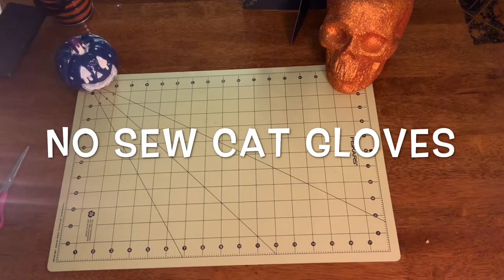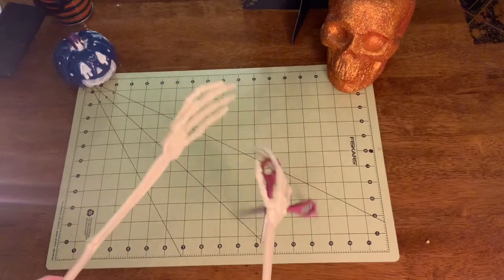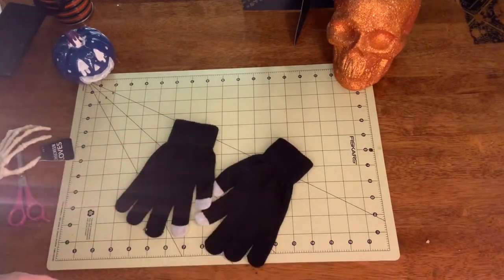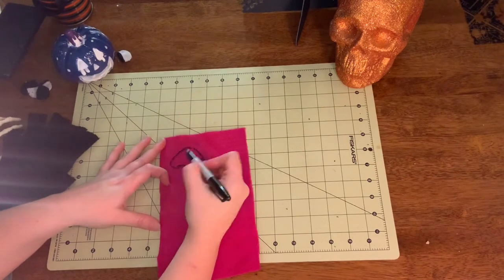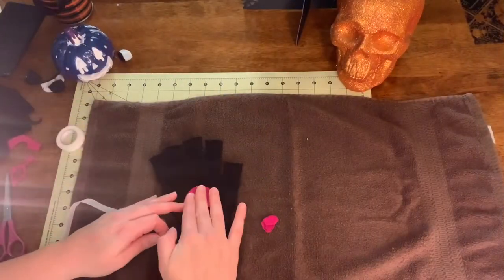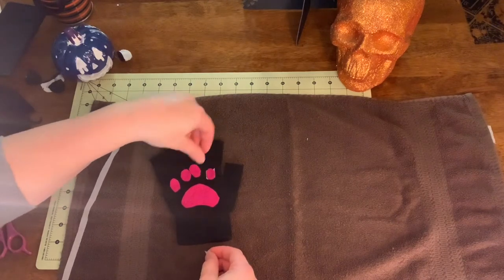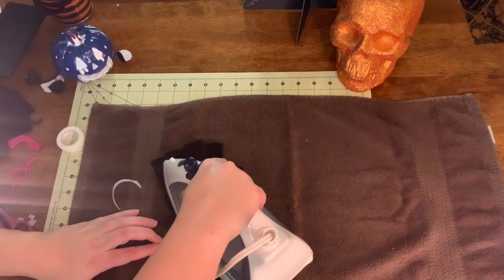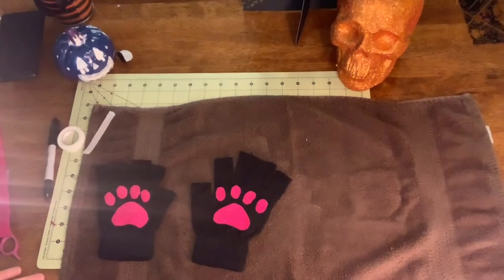Cat Paw Gloves | 10 minute costume accessory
Cat paw Gloves are a perfect addition to a Halloween or cosplay costume. you can do it super cheap and super fast!